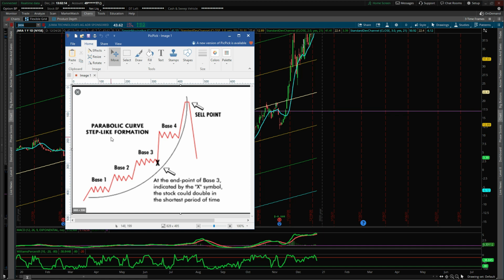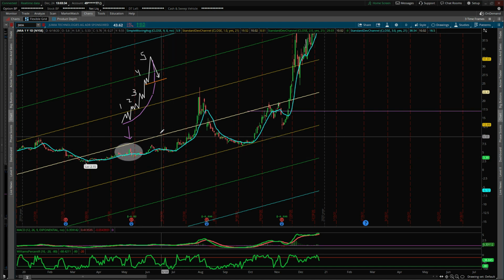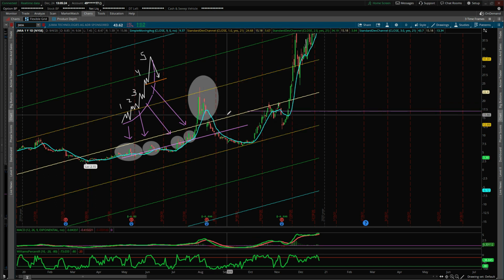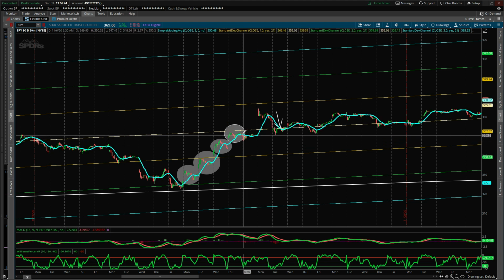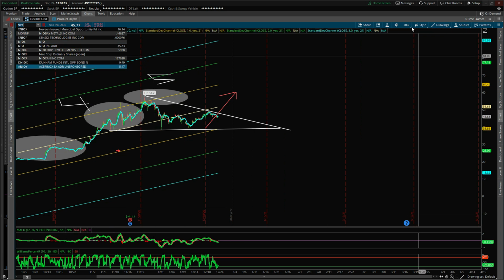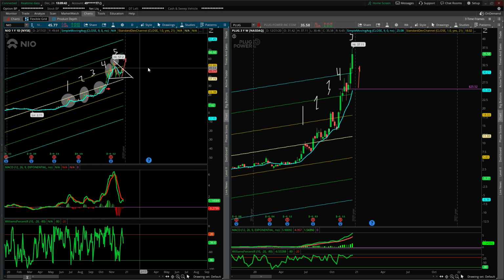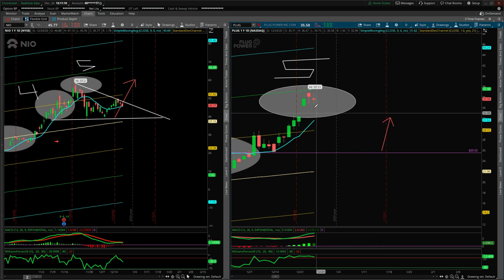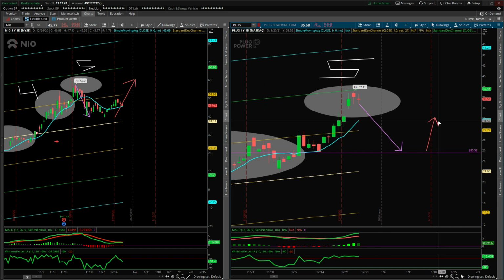How to trade a parabolic curve with the best probability of success